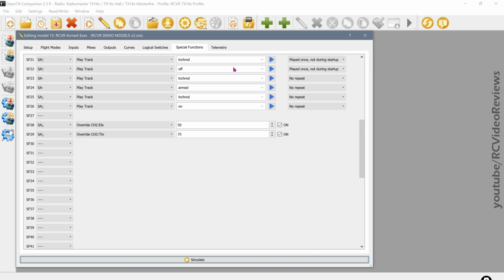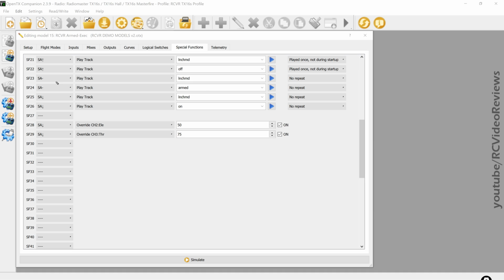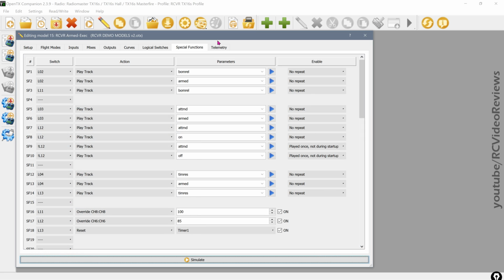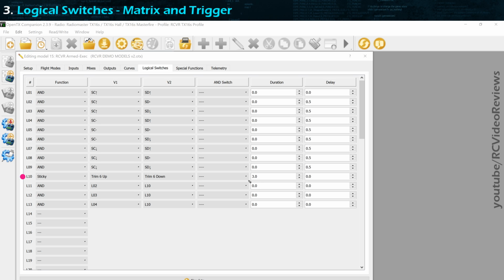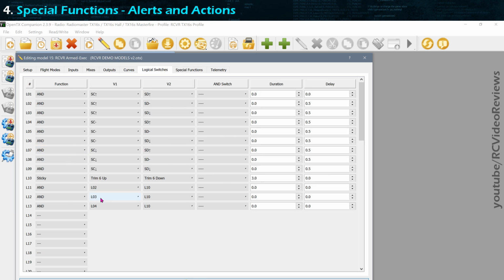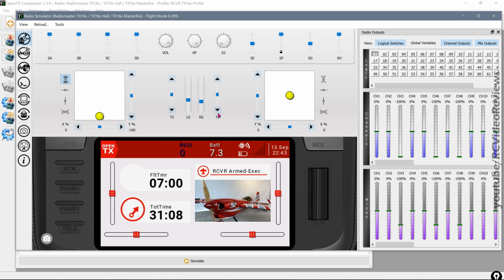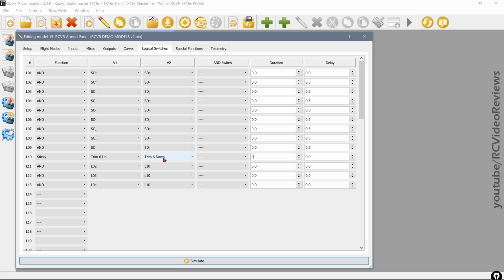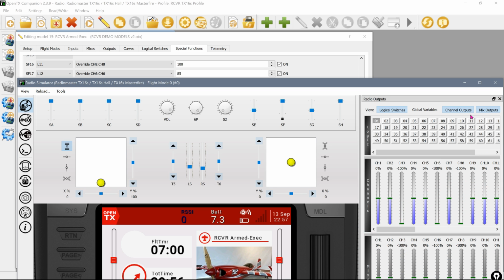OpenTx Tutorial • Announce Switch Actions Before Use • Radiomaster TX16s • [Advanced]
This OpenTx Tutorial shows you how to configure your OpenTx radio to announce a switch action before the switch action is carried out. The concept is ARM/ENGAGE. During the ARM stage, the radio announces the switch function. During the ENGAGE stage, the radio performs the switch function.

The techniques in this video require an understanding of how to build a 9 position matrix with 2 switches. If you don't know how to do that, you can learn in this video

This is an advanced configuration video and requires an understanding of Logical Switches and Special Functions.

RCVR RC Gear and Consumables

Current Favorites:
ToolkitRC M8S
KaCallap LiPo Discharger
Radiomaster TX16s

Gear
Eachine 7" FPV Monitor with DVR
Jumper T18 Lite
ISDT T6 Charger
ToolkitRC M8S
ToolkitRC WM150 Watt Meter
Generic Watt Meter
KaCallap LiPo Discharger
Solder Station Heavy Duty Helping Hands
ZTW 10a peak/6a cont BEC 6v/5.5v/5v
ZTW 40a ESC with XT60 Installed
ZTW 60a ESC with XT60 Installed
ZTW Programming Card
MG90s 9g Servo 5 Pack
ISDT LiPo Balance Checker
Generic LiPo Balance Checker
FrSky S6R Rx with Stabilizer

Consumables
10 Pack XT60 Connectors with shrink tube
50 Pack 3.5mm Bullet Connectors
10 Pack 300mm Servo Extensions
Heat Shrink Tubing